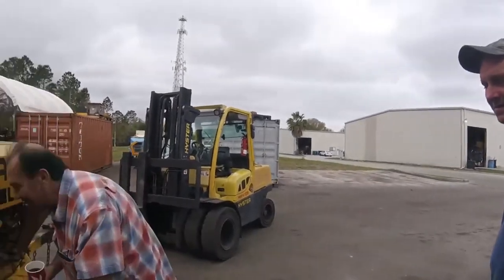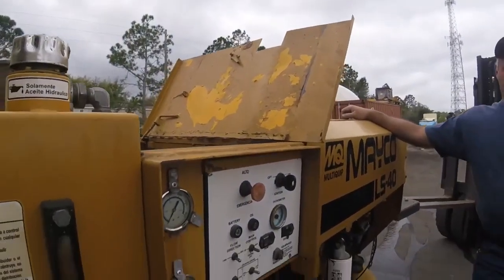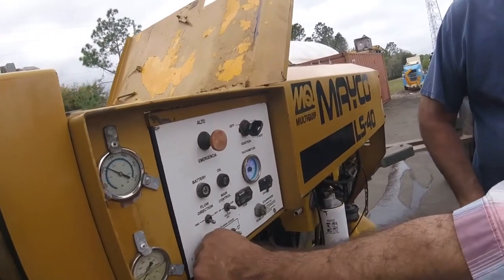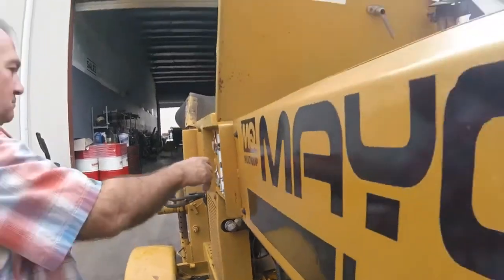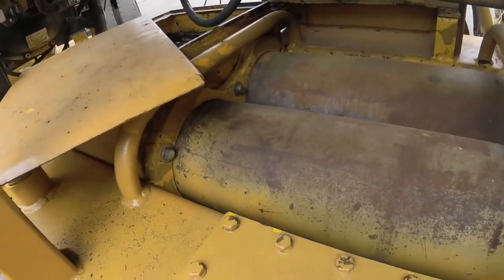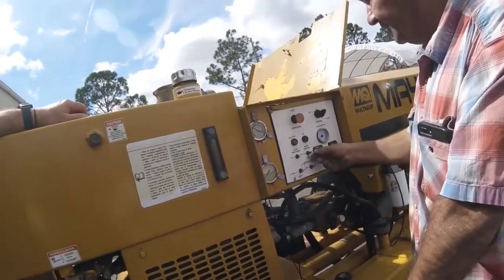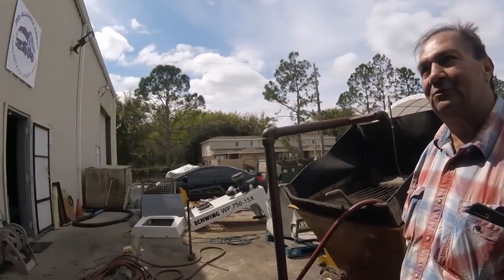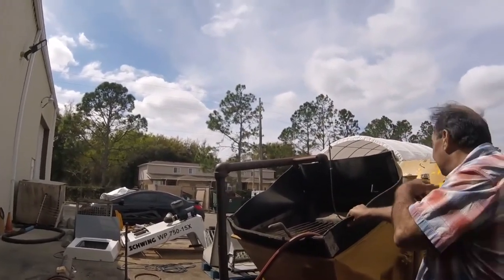Complete tutorial 🔧 Concrete Pump with the MAYCO LS-40 🌟part 1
Find us @👷‍♂️ Ready to master the operation and maintenance of a MAYCO LS-40 concrete pump? 🏗️ This detailed video from JED ALLIANCE GROUP INC takes you step by step through essential processes: from manual adjustments 🔩 to optimal machine performance ⚙️. Learn to fine-tune pressures, clean components, and avoid costly mistakes. ✅ Perfect for contractors and heavy machinery technicians. 🚜 Watch and become an expert in concrete pump handling with the ultimate guide! 💡

00:00:00 - Introduction
Overview of the video and introduction to the MAYCO LS-40.

00:00:30 - Main components of the pump
Breakdown of critical parts like the motor, transmissions, and regulators.

00:05:00 - Basic maintenance
Tips on regular pressure checks and adjustments.

00:10:00 - Pressure and flow adjustments
How to calibrate the pump for different concrete mixes.

00:15:00 - Troubleshooting common issues
Steps to address clogs or pressure loss effectively.

00:20:00 - Cleaning and shutting down the pump
A step-by-step guide to properly clean the pump post-use.

00:25:00 - Final tips and best practices
Key recommendations to extend the life of your equipment.

00:31:00 - Conclusion and useful links
Final summary and an invitation to explore more content from JED ALLIANCE GROUP INC.

Jed Alliance Group has a large Inventory of used Concrete Pumps For Sale, delivered 100% Functional and ready to Pump